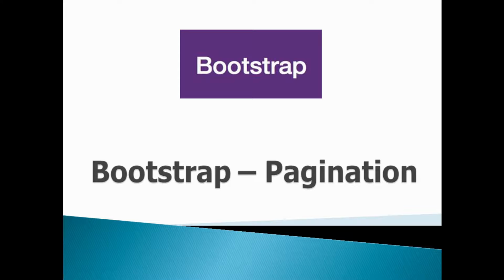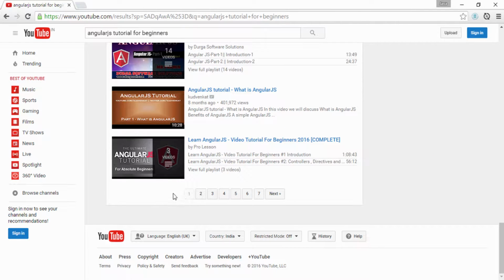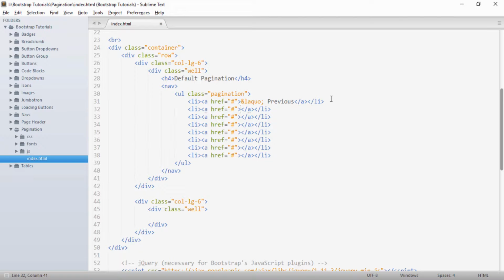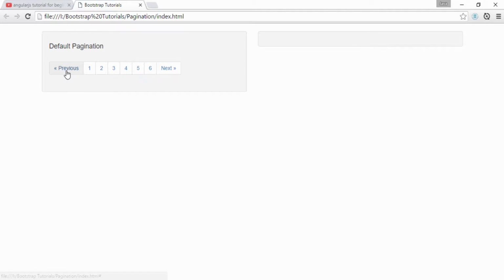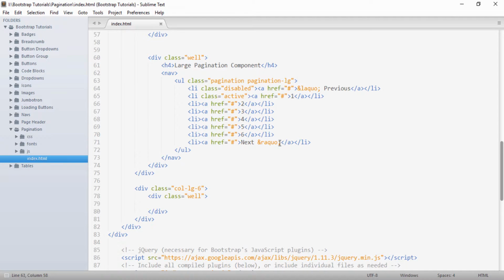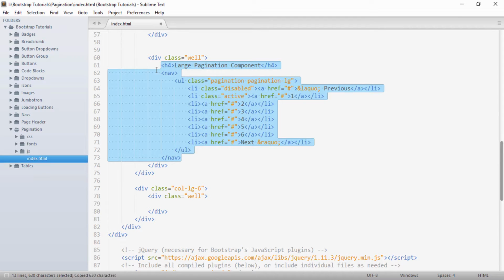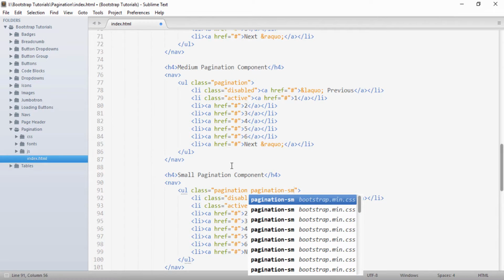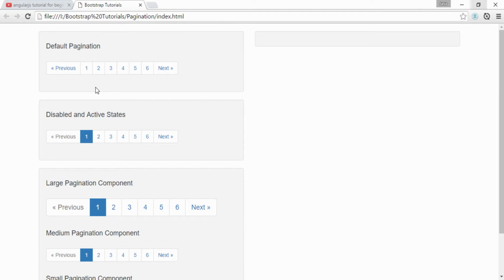Bootstrap 3 Tutorials - #21 Pagination